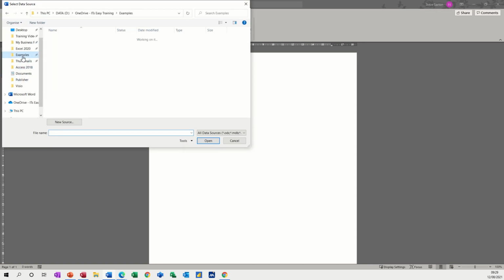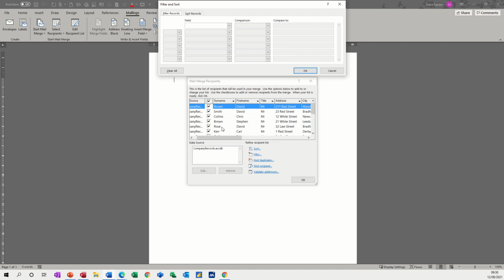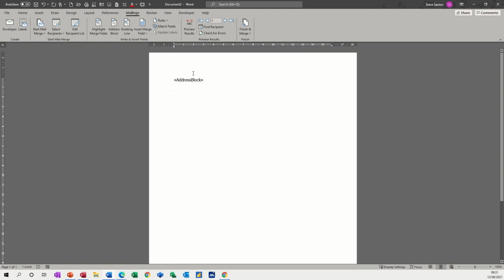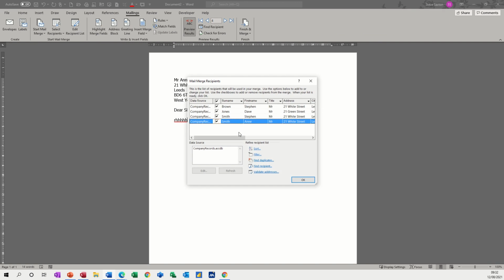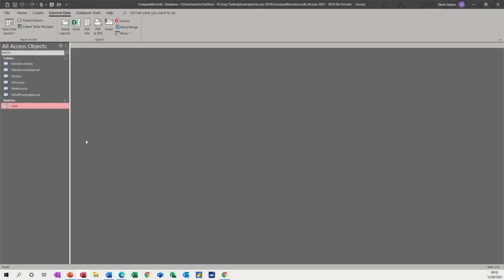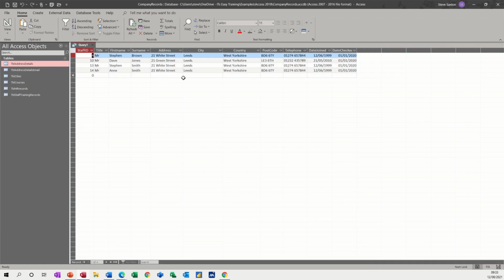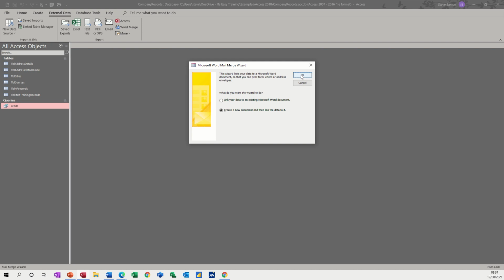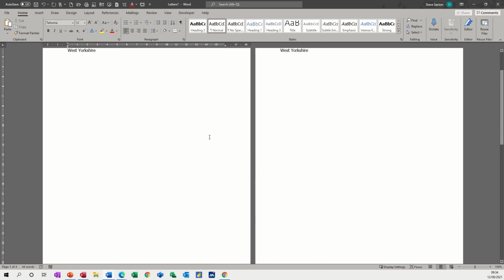Mastering Mail Merge Filtering in Microsoft Word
In this step-by-step tutorial, you will learn how to master mail merge filtering in Microsoft Word. Mail merge filtering allows you to personalize and target specific groups within your mailing list, making your communication more effective. Follow along as we guide you through the process of setting up and using mail merge filtering in Microsoft Word. Improve your efficiency and productivity with this valuable skill!
This video explains how to filter in Microsoft Word's mail merge feature. The video also explains how to filter in a data source prior to a mail merge. The tutor uses an Access table as the data source to demonstrate how to filter records. The tutor filters records for Leeds and proceeds with the mail merge. The Word mail merge filters can be accessed through the edit data source button on the Mailings tab of the ribbon.  The data source option used in a Microsoft Access query, filtered for Leeds. Whichever option is used the merged records represent the filter in both cases Leeds.  This is a Microsoft Word Tutorial covering filters in mail merge, mail merge, and filters in a data source. Mastering Mail Merge Filtering in Microsoft Word